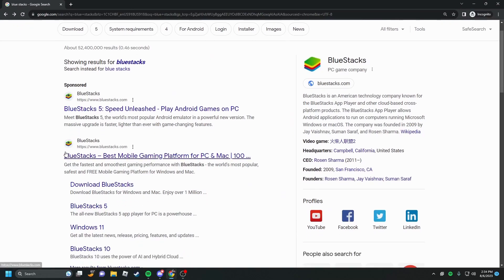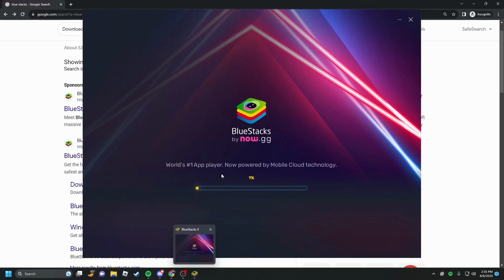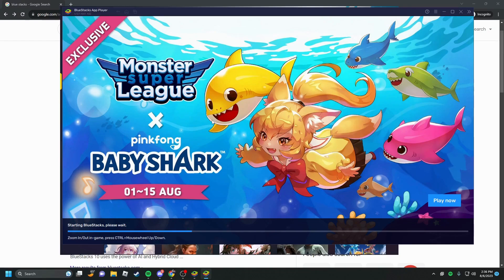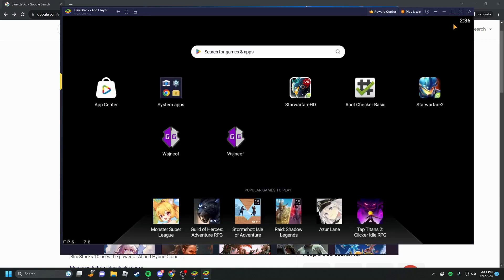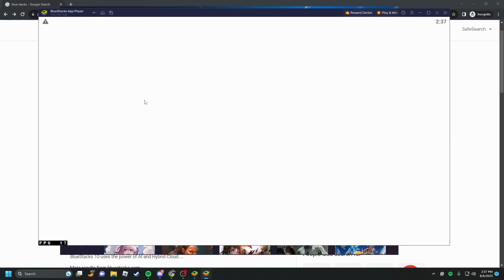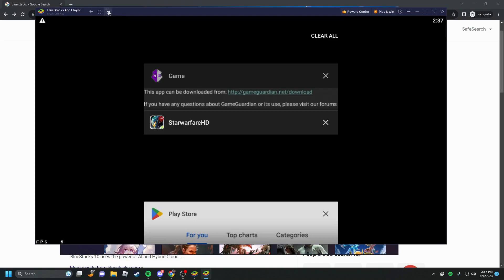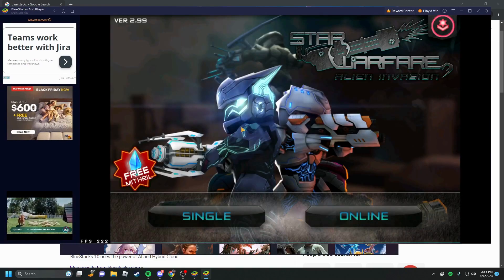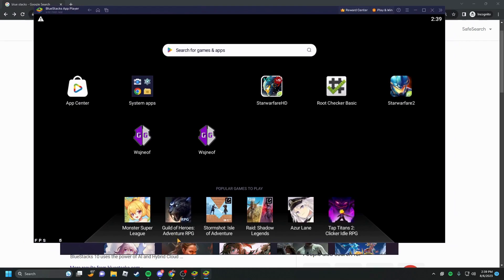How to play Star Warfare on a Windows computer *(2023 Bluestacks)*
This video is a tutorial on how to play Star Warfare on a windows computer. It's a very easy and straight forward process. The controls are very messy and annoying to use at the moment and I'll be uploading a video soon on my control presets so the game is a LOT more playable.